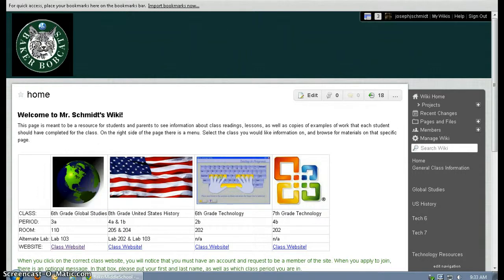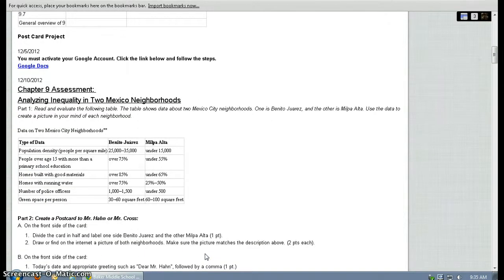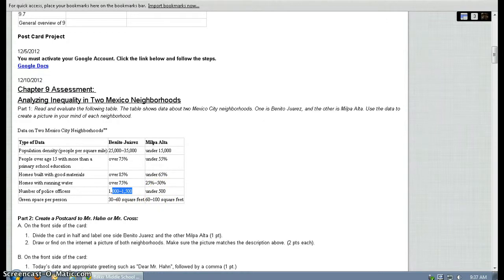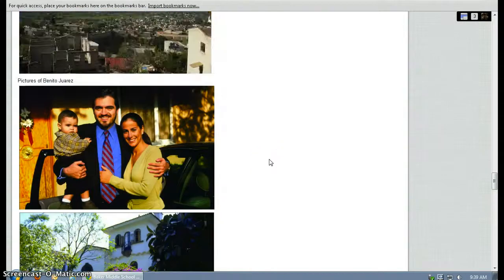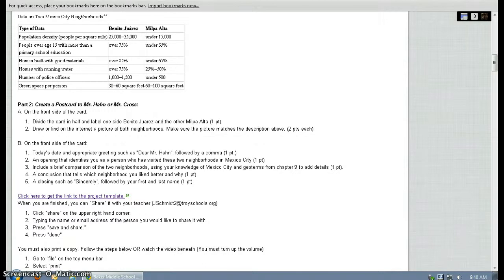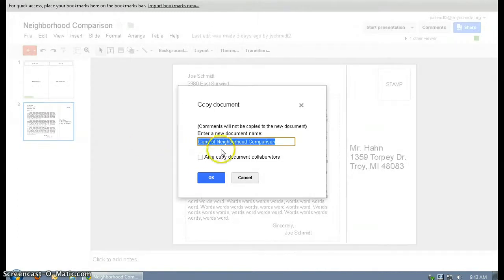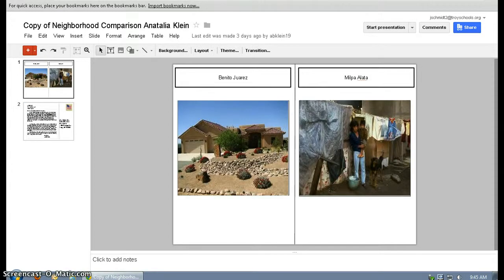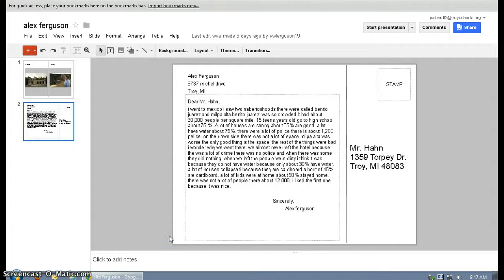Class Instructions 12/10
6th Grade Humanities Instructions